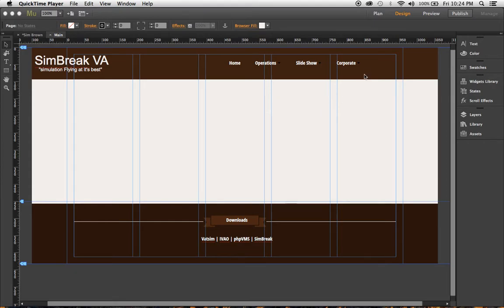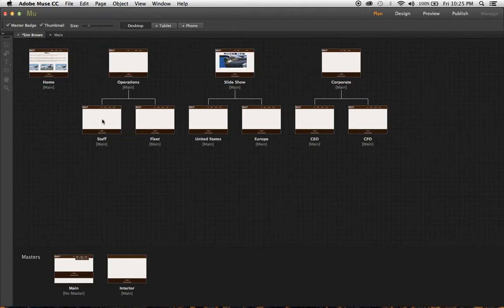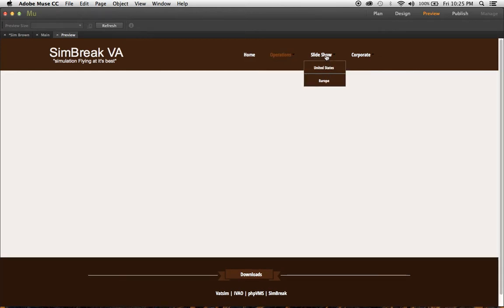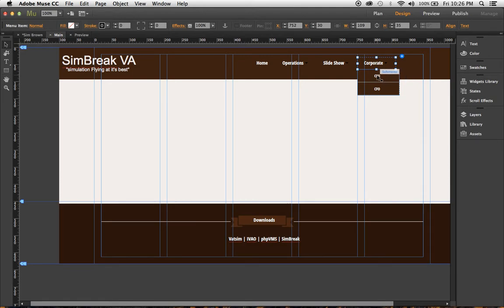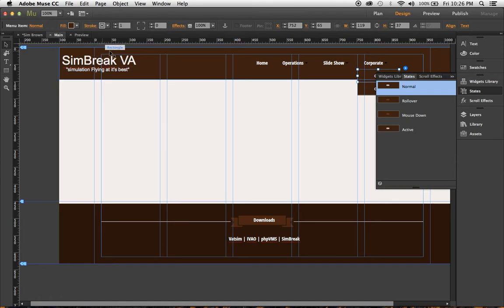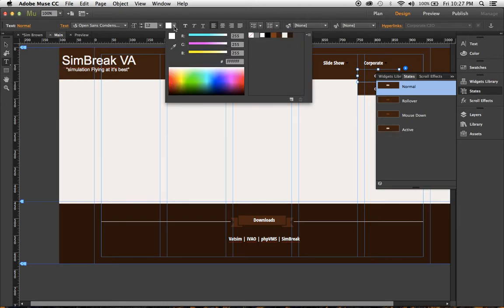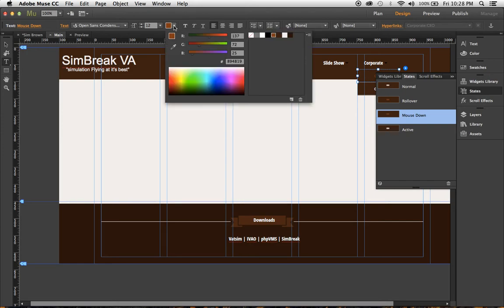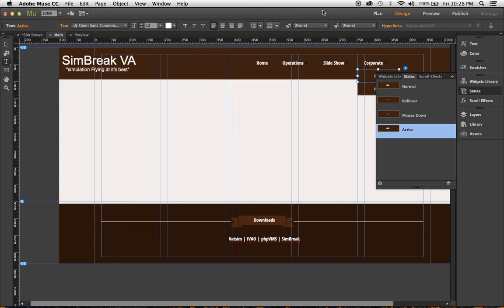Adobe Muse - Submenu - Sub Menu - Drop Down Menu - Navigation Part 1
This is a brief explanation of how to create sub menu's in Adobe Muse! Hopefully this will help some beginners like me out.

Here is the link of making a Main Menu with Sub Menu's. This is just the basics: